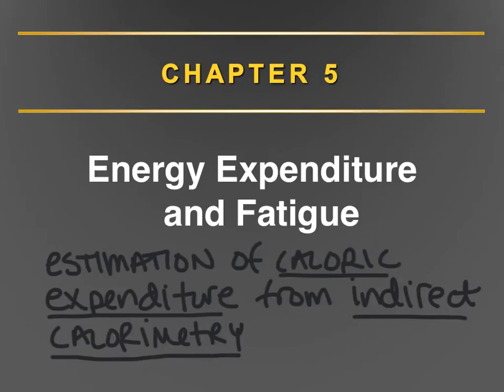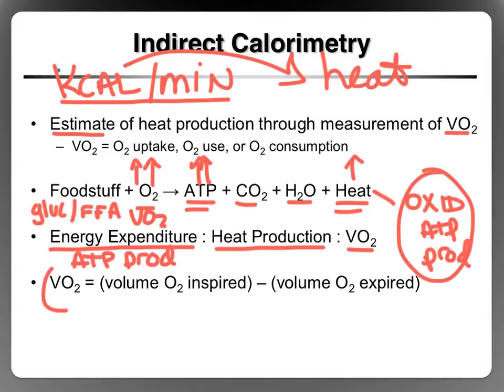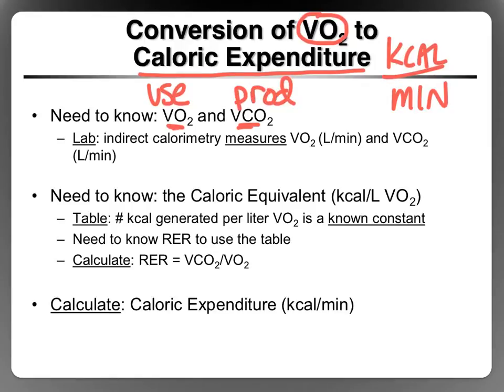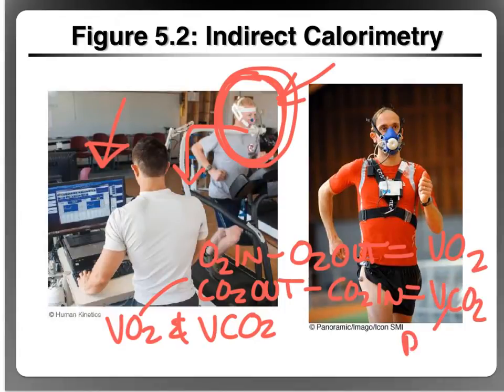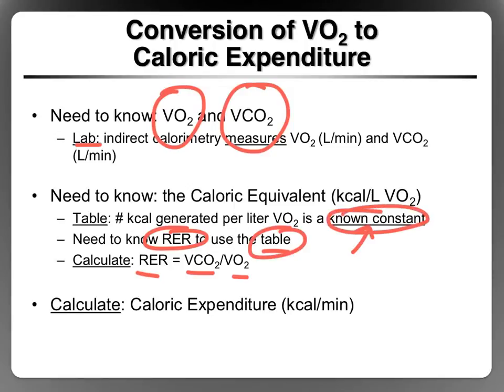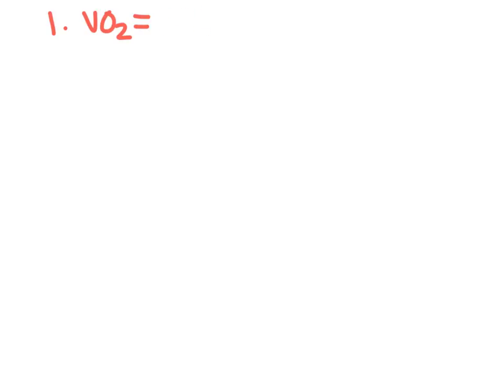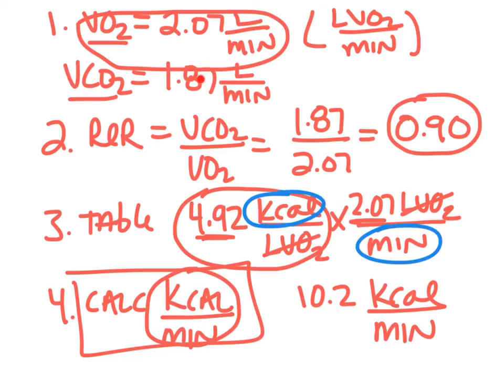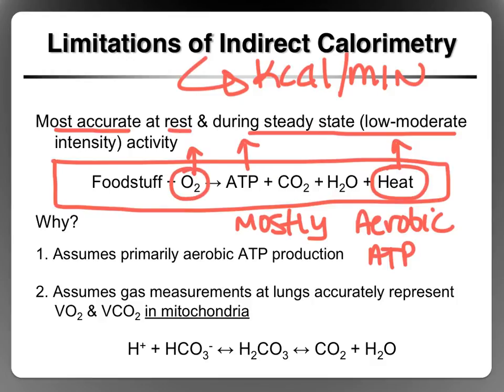Ch. 5 Estimation of Caloric Expenditure